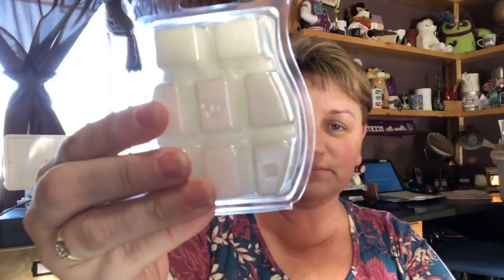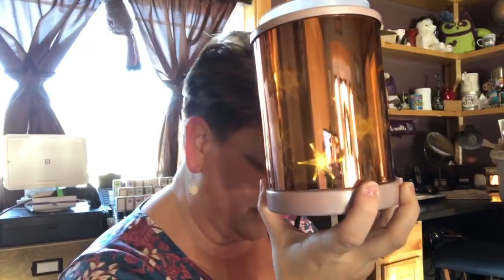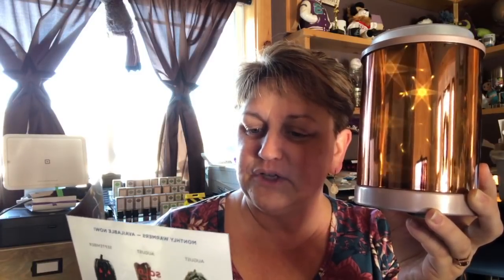Scentsy January 2018 Scent & Warmer of the Month (Star Dance & Vanillamint)